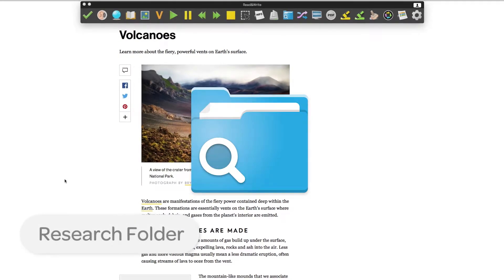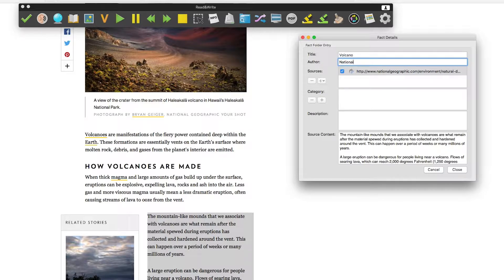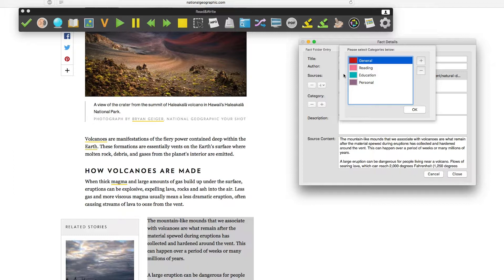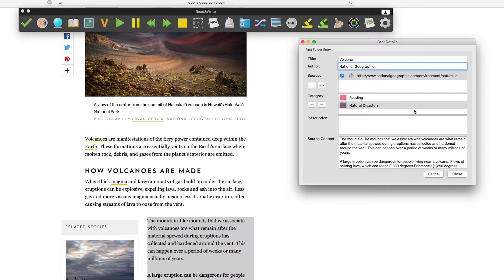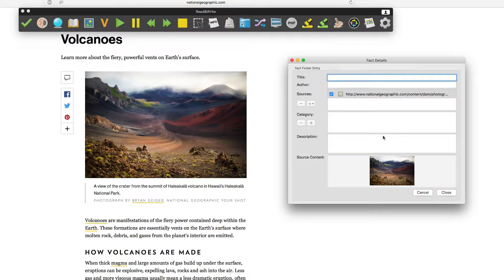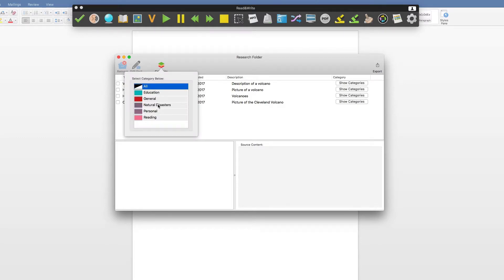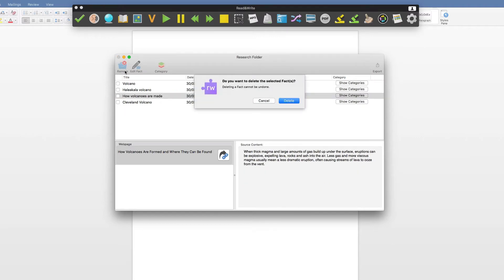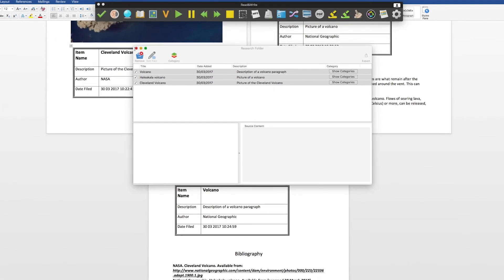Read&Write for Mac Research Folder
Learn about the features in the Read&Write for Mac Research Folder